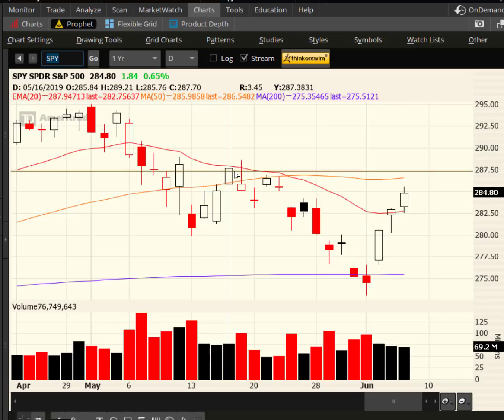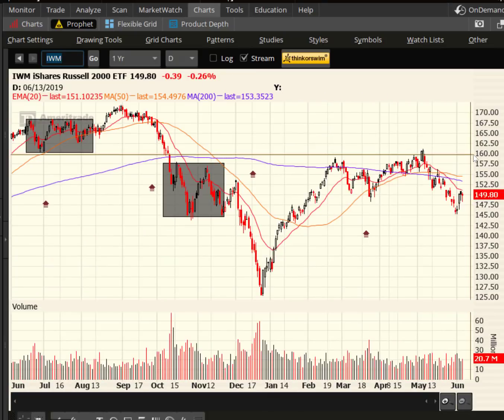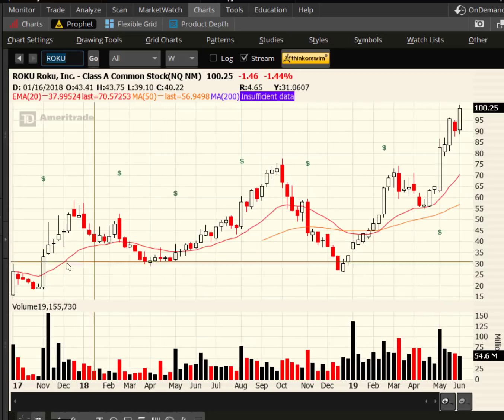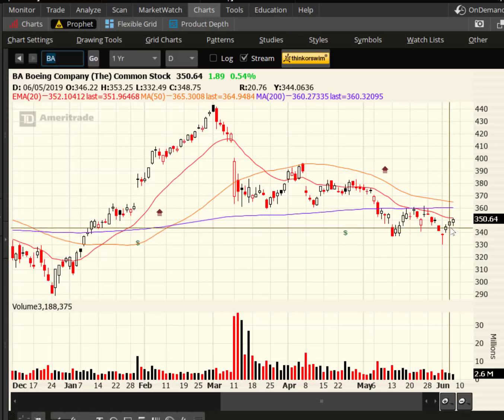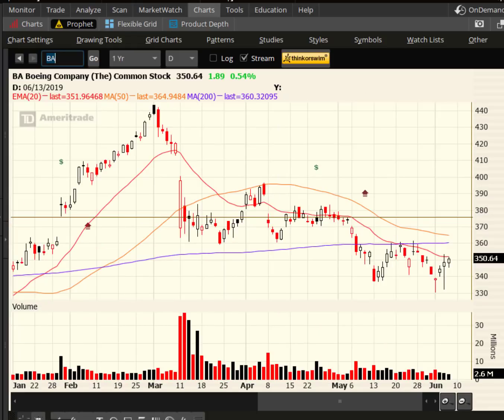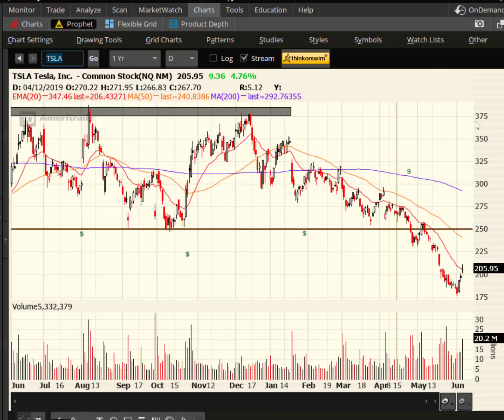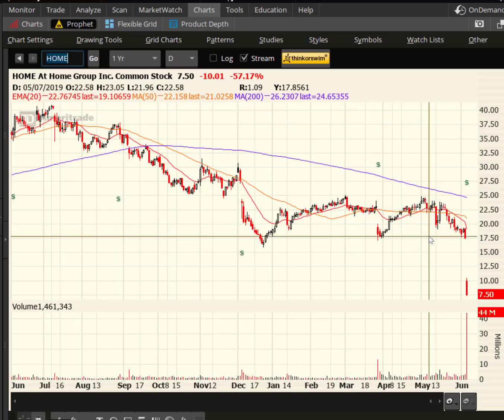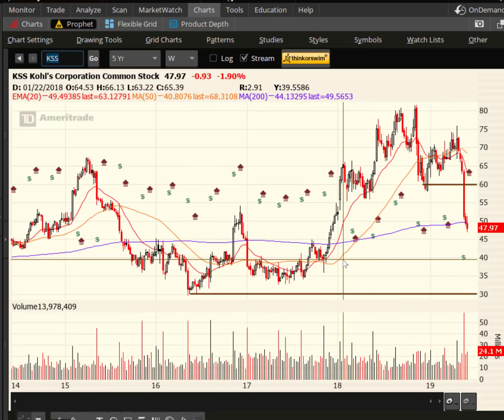Jun 6 2019 - All Eyes On 50-day MA...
DIA (Dow ETF) & SPY (S&P 500 ETF) are within striking distance of their respective 50-day institutional moving averages.  A close above this key moving average will shift the technical bias from the bears to the bulls.

We also discuss ROKU, BA, TSLA, HOME, JWN, KSS and more.

Have a fantastic Friday and a wonderful weekend ahead!

Ron